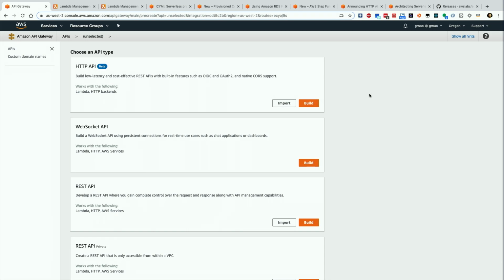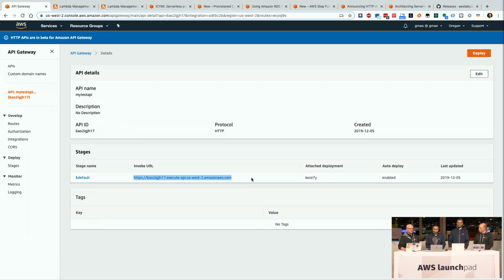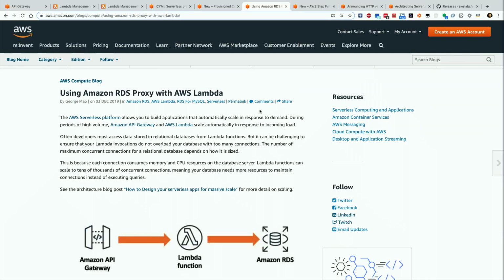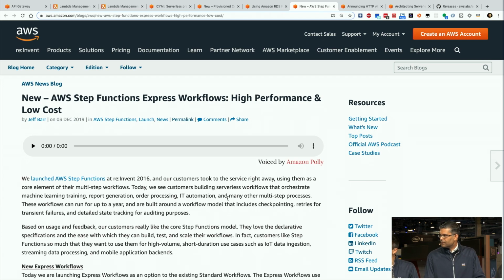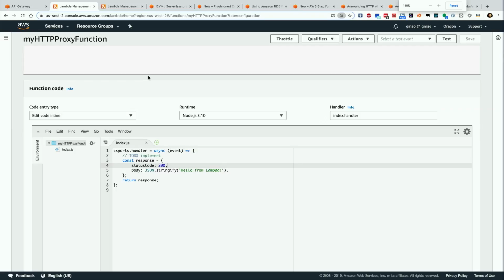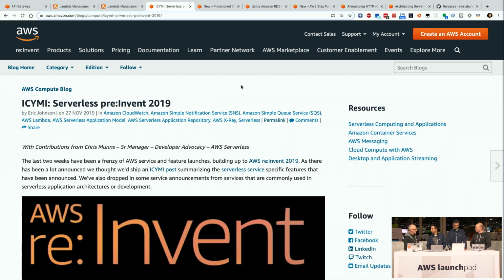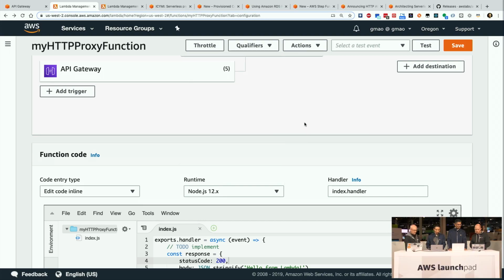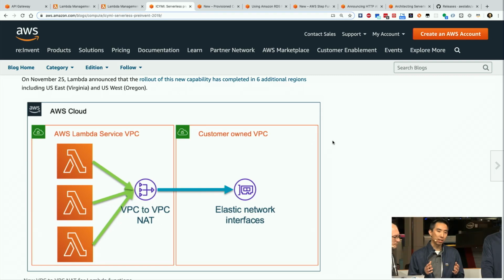AWS re:Invent 2019 Launchpad | Deep Dive into AWS Serverless Enhancements